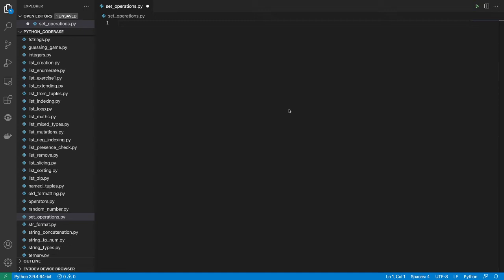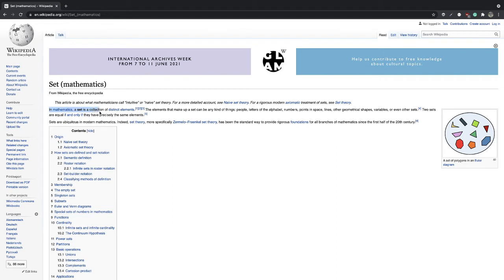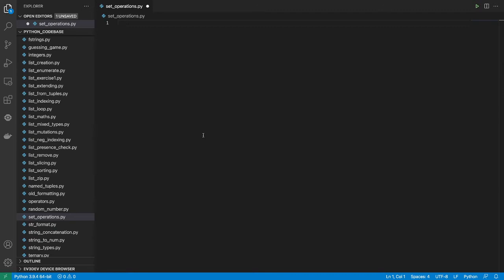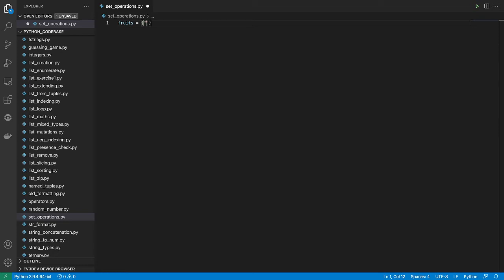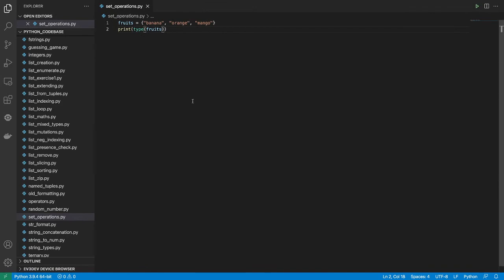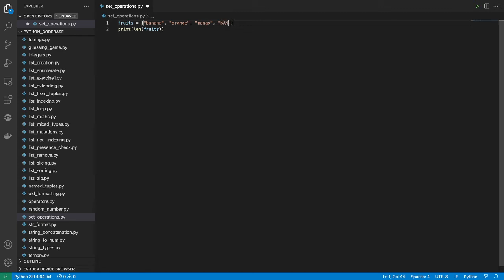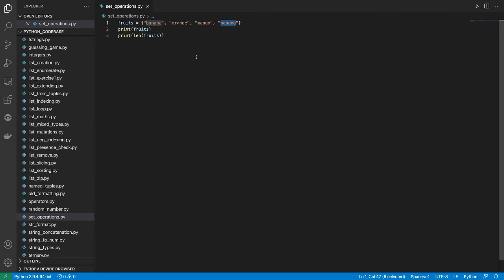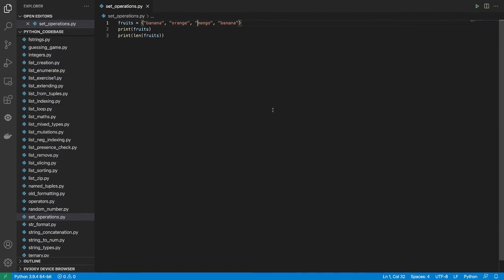Python Programming 107 : Introduction To Sets